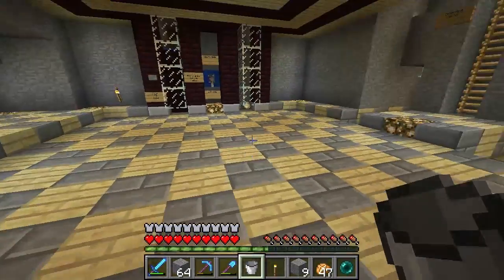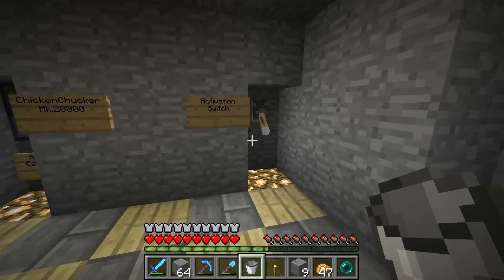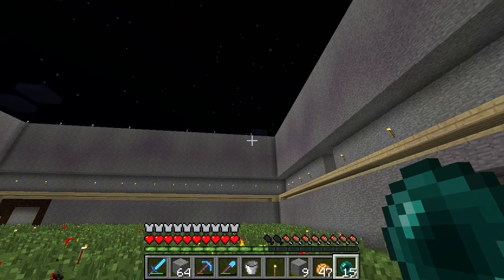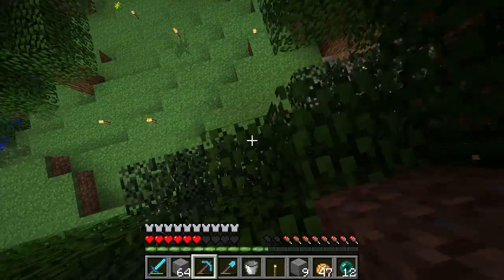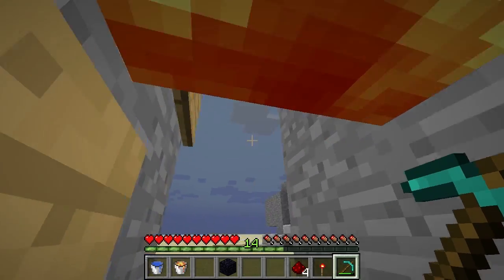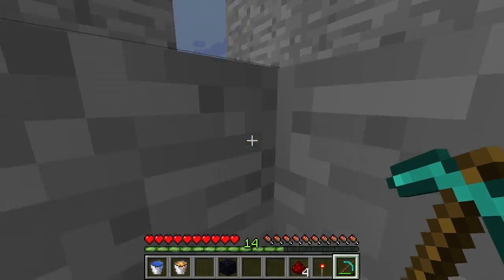Let's Play Minecraft S2E14: Revenge of the Chicken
Sorry this didn't come out on Friday like it was meant to. Youtube didn't save my settings to have it turned public!